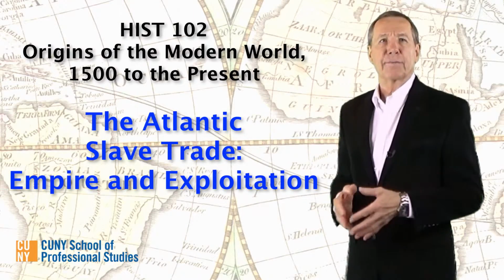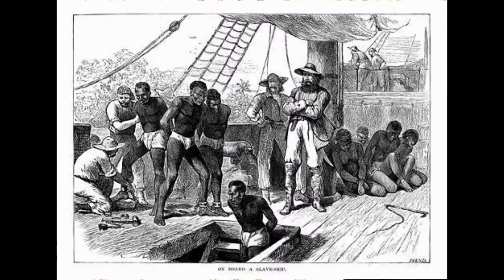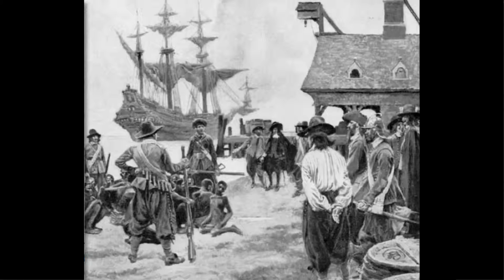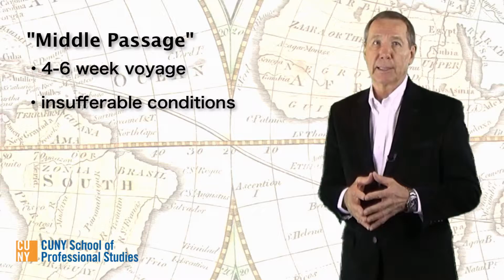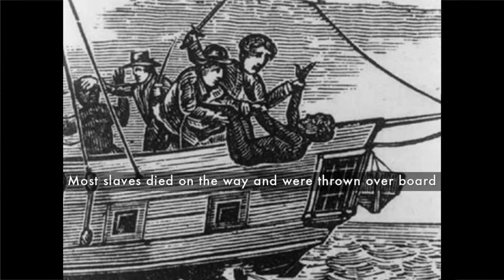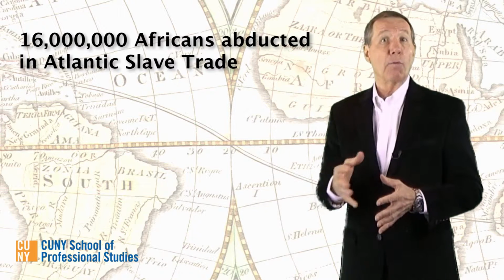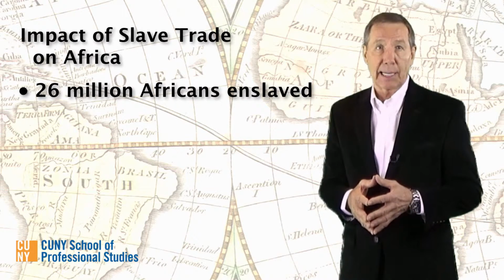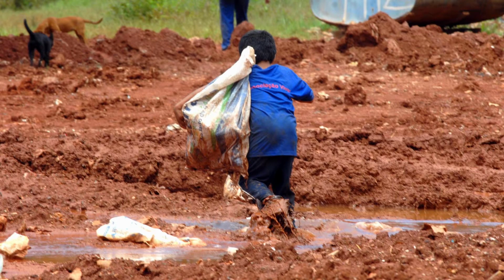HIST102, "Origins of the Modern World, 1500 to the Present"; Lecture 6.2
Part 2 of a lecture on the Atlantic Slave Trade, focusing on the trade triangle, the Middle Passage, and the present-day consequences of slavery.